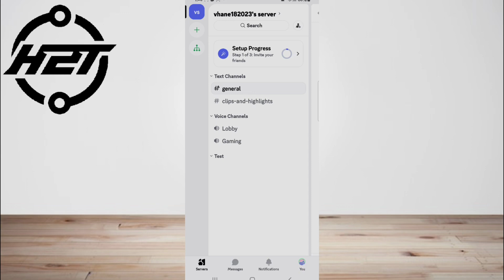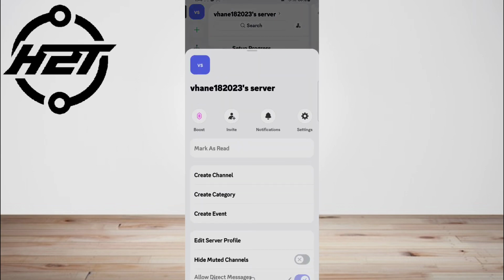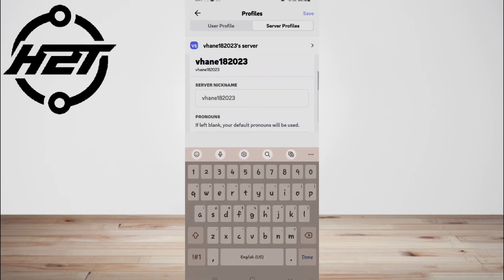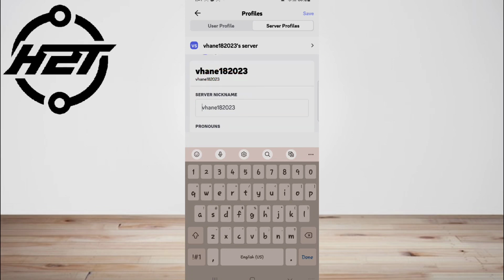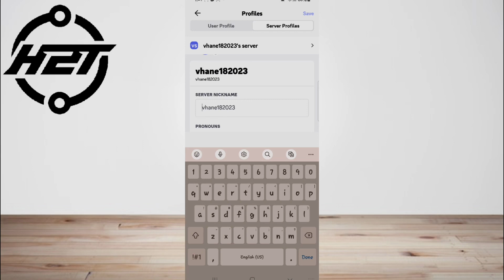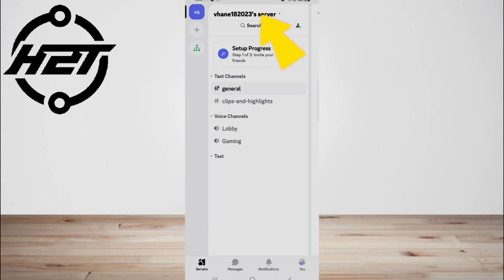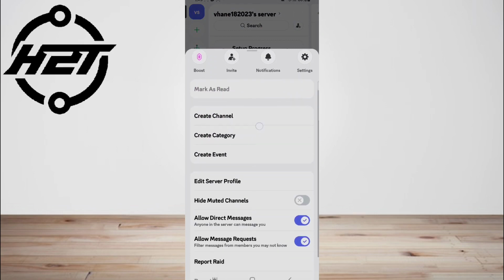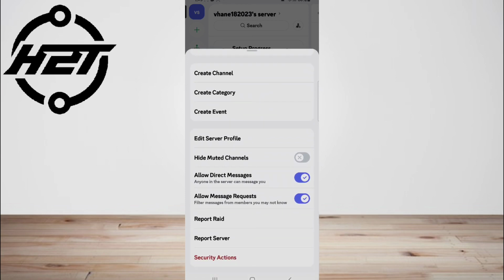How To Change Discord Username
In This Tutorial, You'll Learn "How To Change Discord Username". We'll walk you through the simple steps to update your Discord username, allowing you to personalize your profile and reflect changes in your online identity.  After watching this  "How To Change Discord Username"  tutorial, You'll have the knowledge and confidence to change your Discord username hassle-free, ensuring that your profile reflects your current preferences and identity.